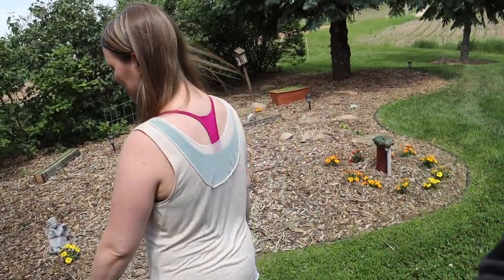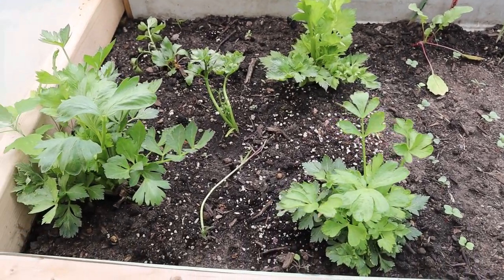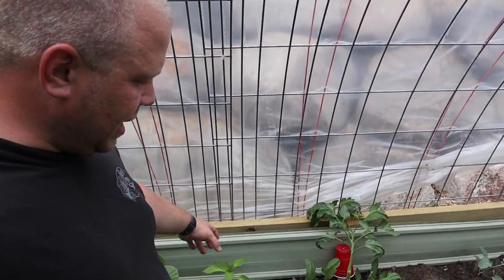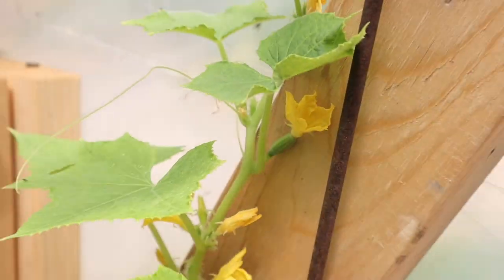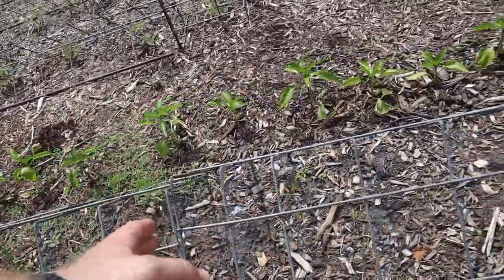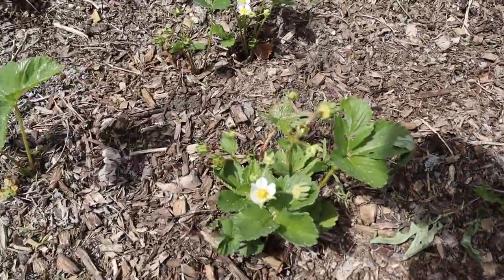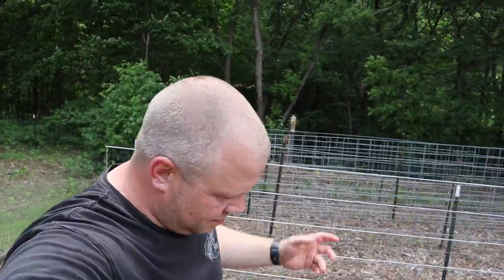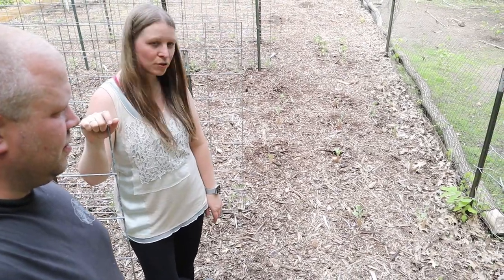MINNESOTA GARDEN TOUR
Join us in for our first MINNESOTA GARDEN TOUR of 2020!
We will share our vegetables, fruit and flower areas in the Garden Tour video from zone 4B in Minnesota.

  Hi, we're Matt & Sara.  Along with our 4 kids, 2 dogs, 30,000ish bees and 60ish chickens we have been developing our homesteading lifestyle.  After nearly a decade on our property we are debt free and using this FREEDOM to do what we love best, becoming more and more self sufficient!

We support our dream by working from home running our laser engraving business.
Check out our Etsy shop, Homestead Engraving with over 18,000 sales!

Join us every week for new videos!🌻

Matt & Sara
Homestead Engraving